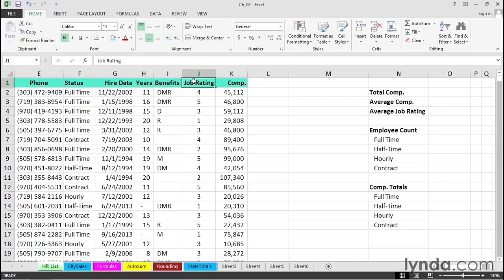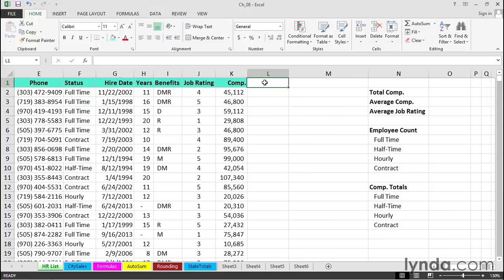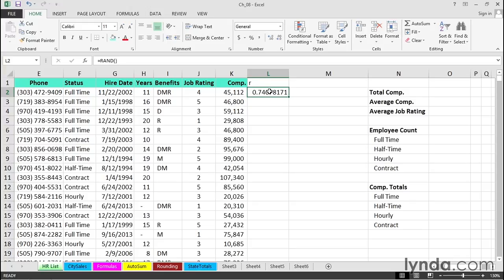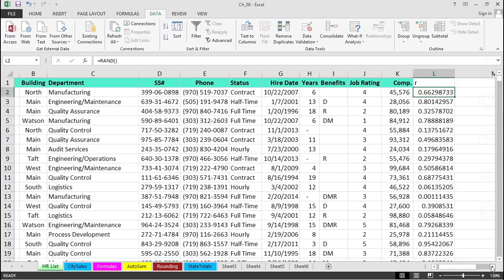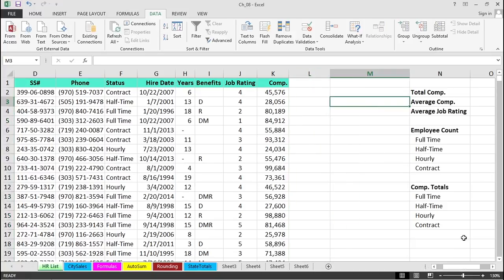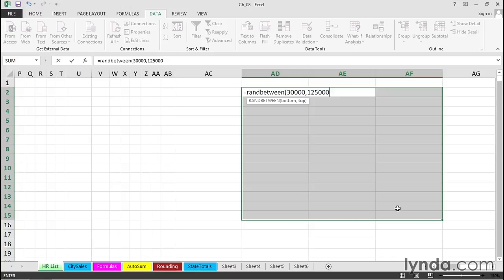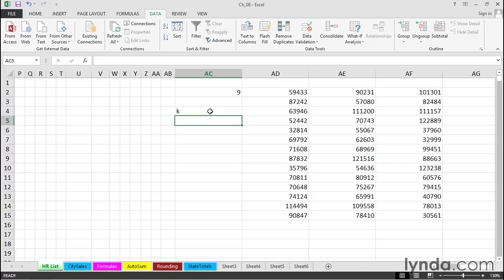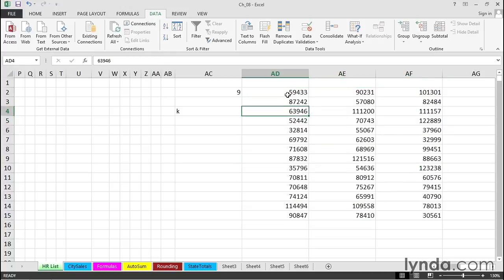167361 08 06 XR151 random